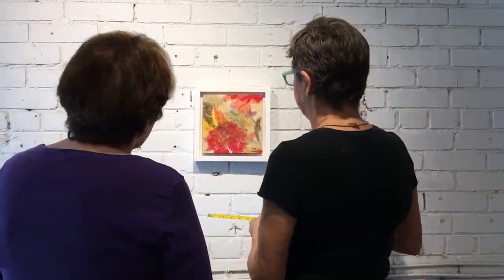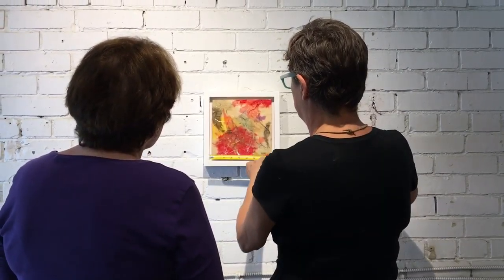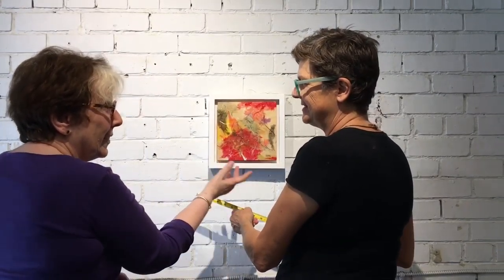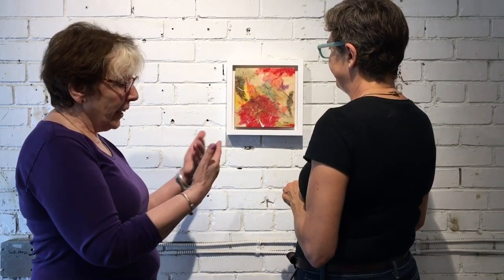Natalie Ross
Natalie shows us her latest work and describes her technique with Japanese paper.